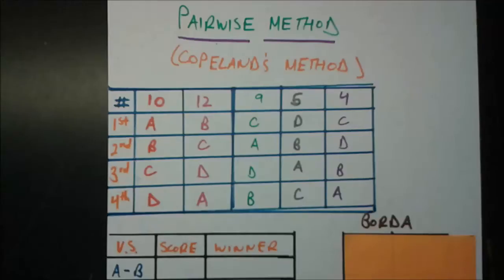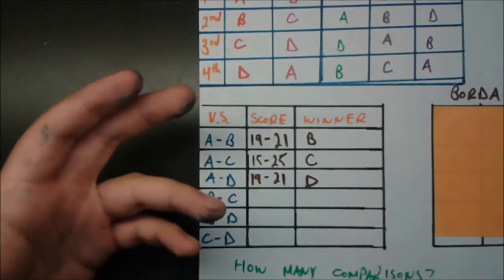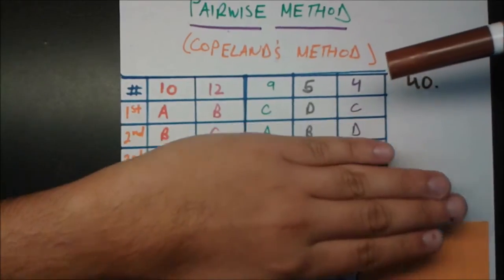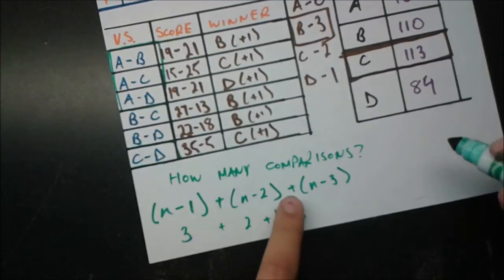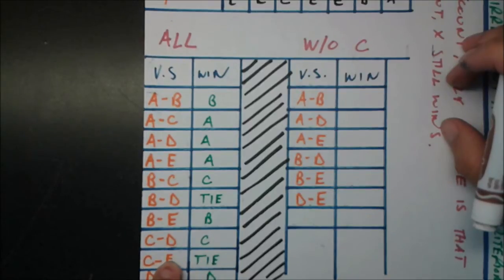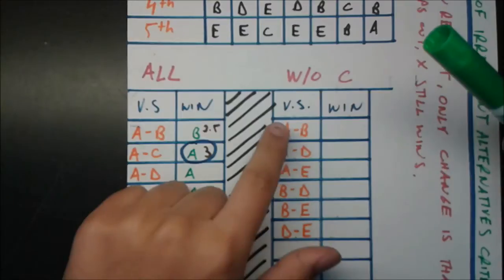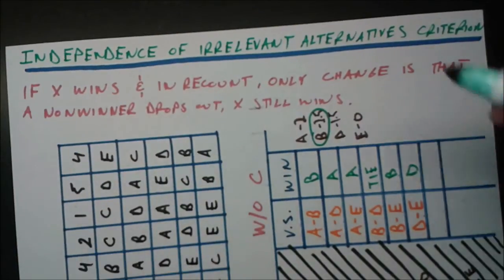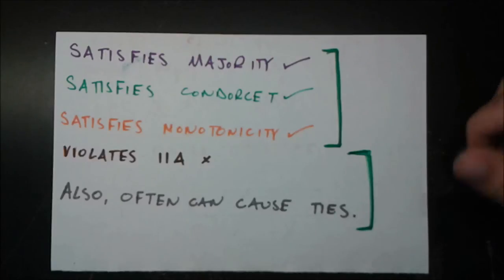The Pairwise Method (Copeland's Method)